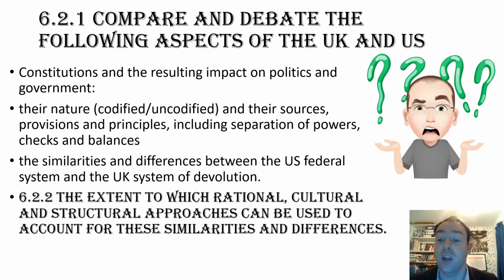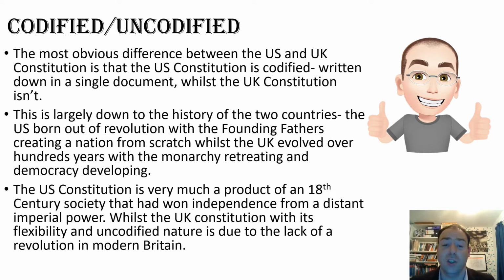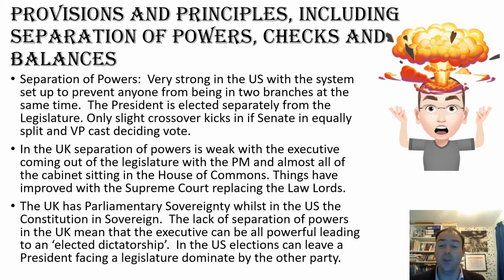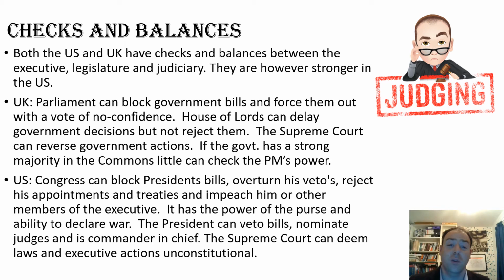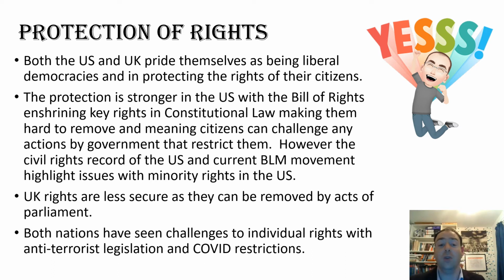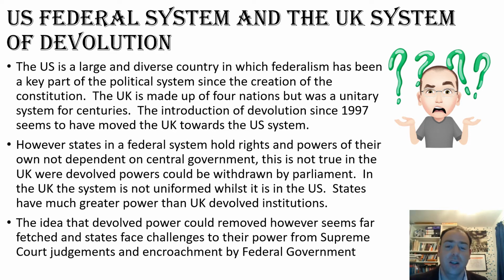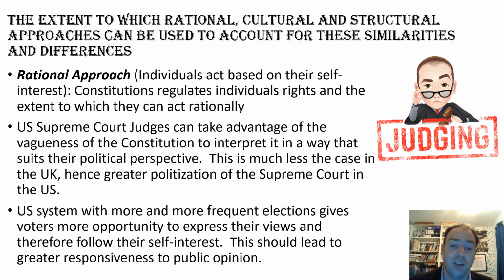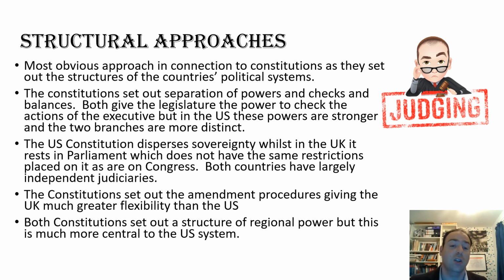Comparing US and UK Constitutions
This video compares the US and UK Constitutions including looking at: Codified/Uncodified; separation of powers; checks and balances; Protection of Rights; Amending the Constitution; US federal system and the UK system of devolution. As well as the extent to which rational, cultural and structural approaches can be used to account for these similarities and differences.